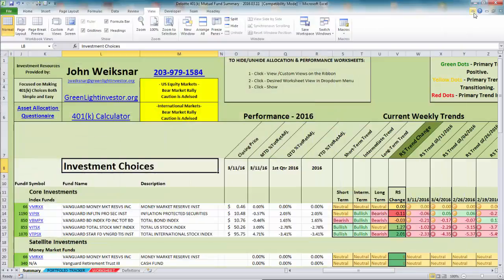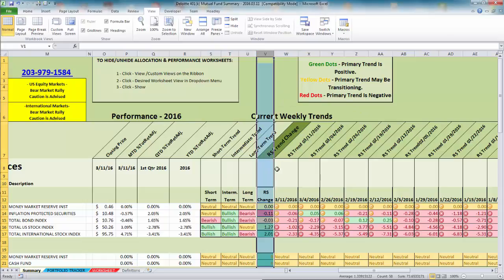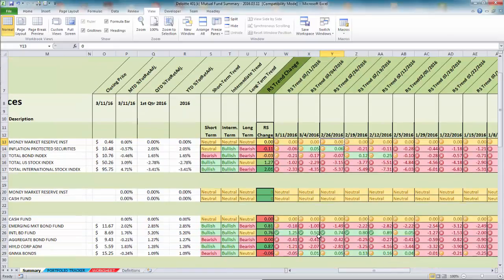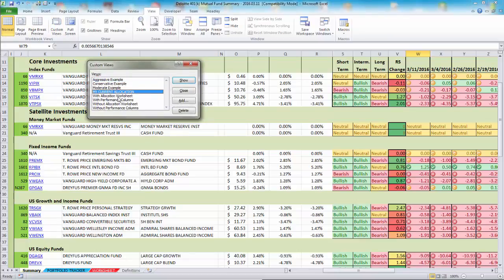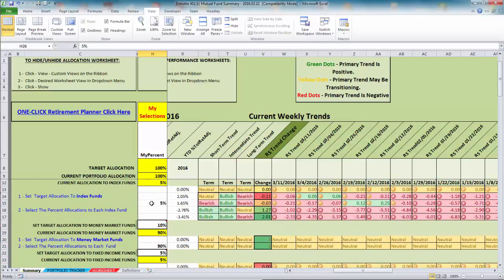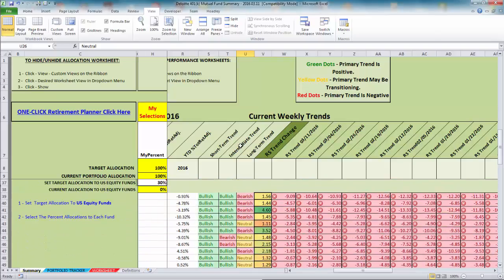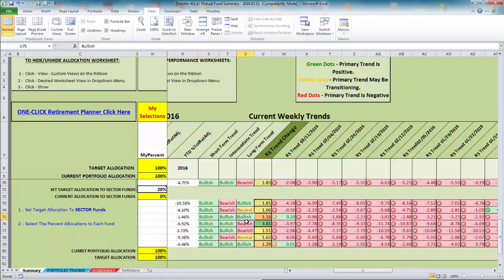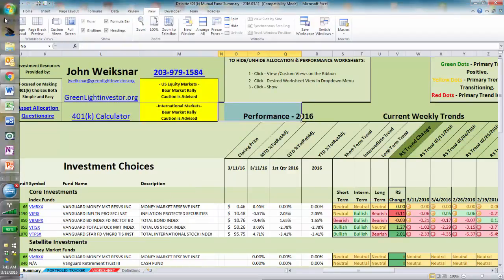Deloitte 401(k) Investors Network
Weekly update for the Deloitte 401(k) Investors Network W/E 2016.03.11